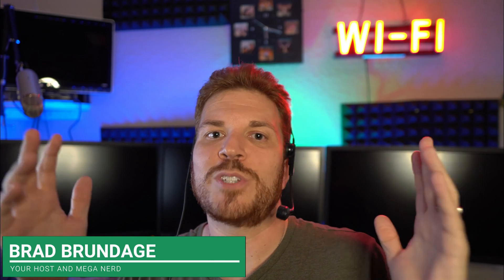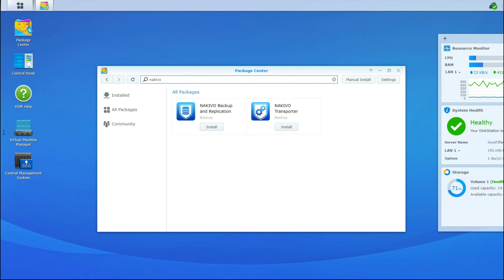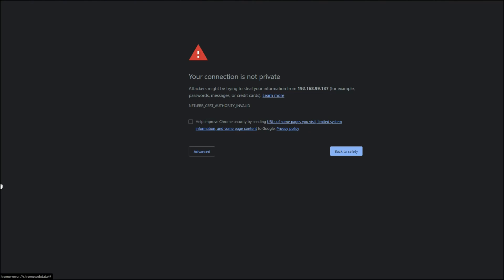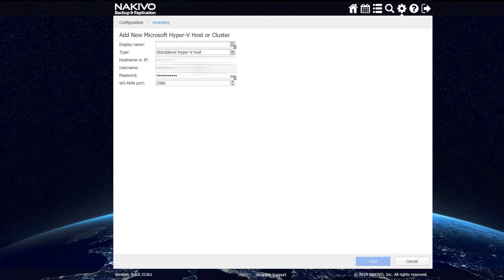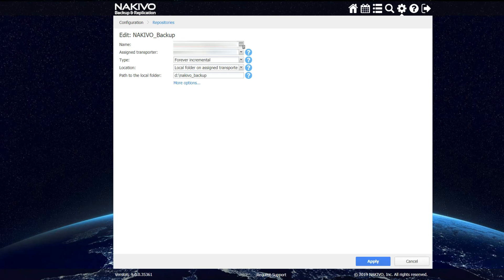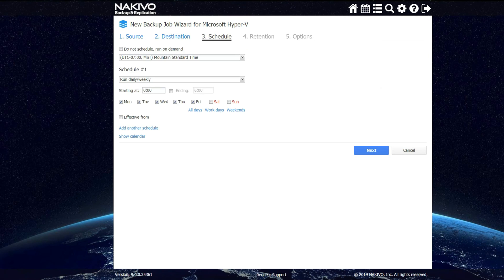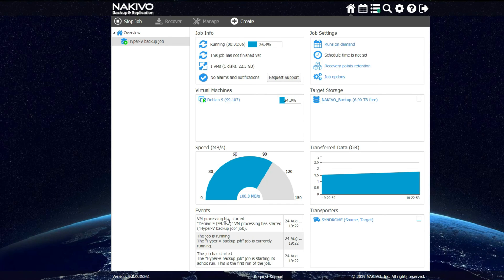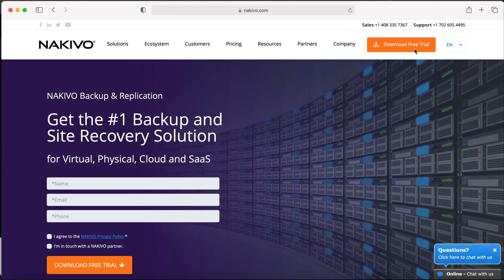NAKIVO Installation on a Synology NAS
49% 24.5K/50K

NAKIVO Installation on a Synology NAS is very simple and straightforward. This video shows NAKIVO Installation on a Synology NAS. I've personally used NAKIVO for a while backing up my home lab and like it as it's a very affordable backup and recovery platform that can be run directly on supported NAS hardware as well as a dedicated host machine running Windows or Linux. The NAKIVO Installation on a Synology NAS is a very simple and straightforward process.

Chapters:
0:00 - Beginning of NAKIVO Installation on a Synology NAS video
1:26 - Login to your Synology NAS and begin NAKIVO Installation on a Synology NAS
2:14 - Opening NAKIVO Backup and Replication for the very first time
2:38 - Creating a NAKIVO account
3:05 - Adding your first server
4:02 - Explaining and using Transporters
4:25 - Creating a new backup repository
5:30 - Creating your first backup job
7:37 - Pricing options for NAKIVO
8:12 - Credits and out takes